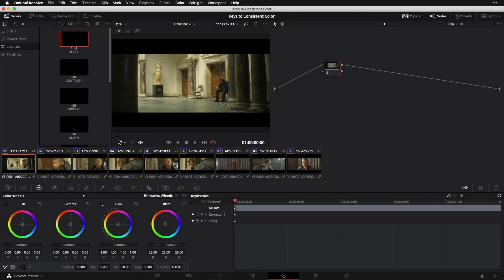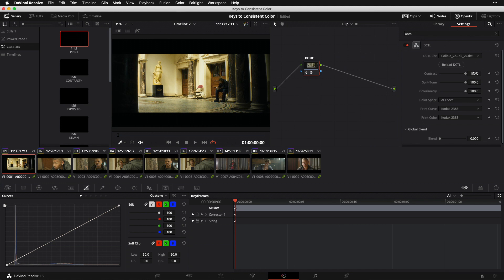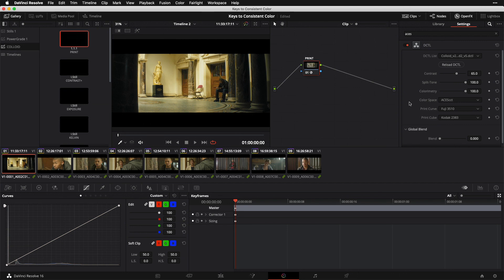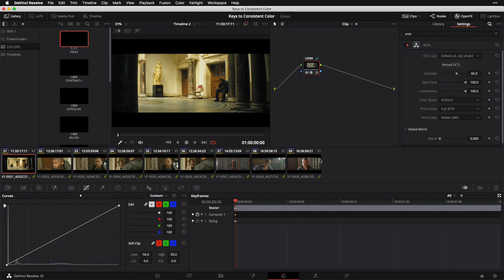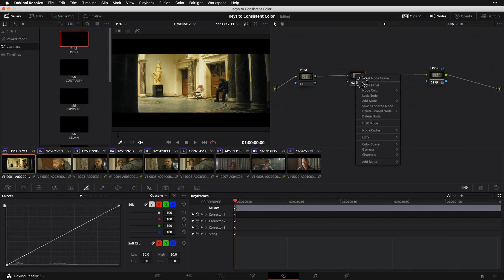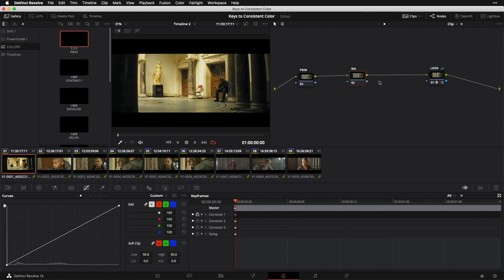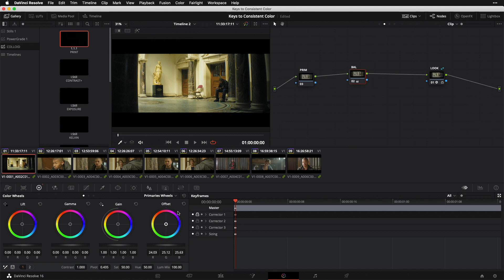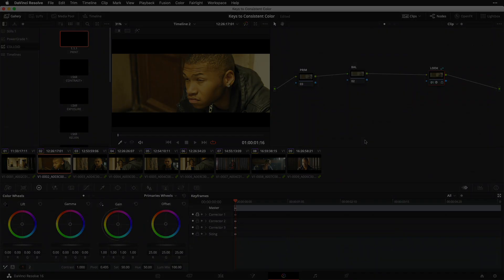Keys to Consistent Color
Consistency: we all want more of it in our grades. Learn my three keys to getting consistent color in Davinci Resolve.